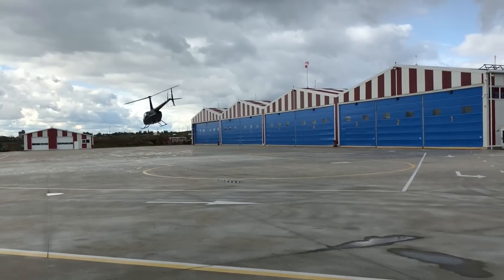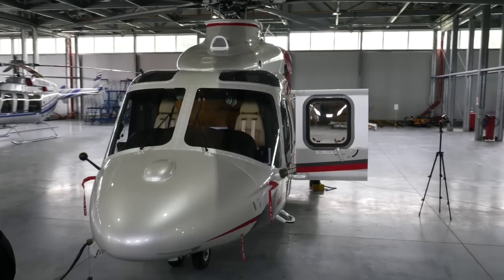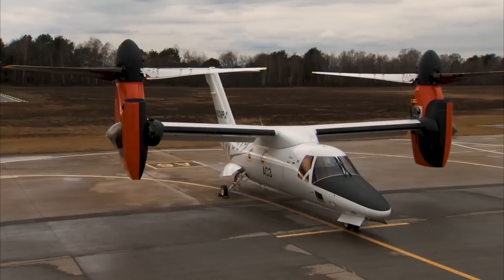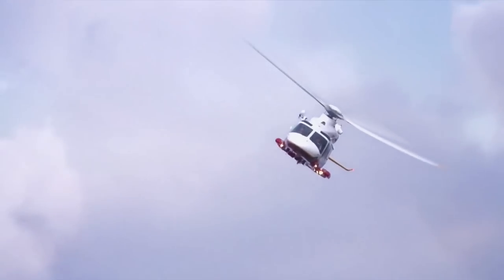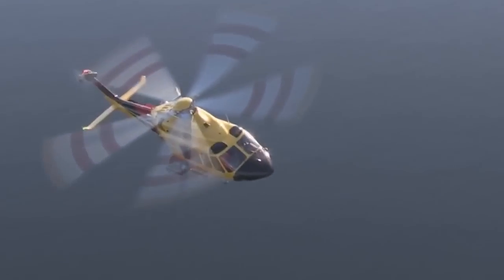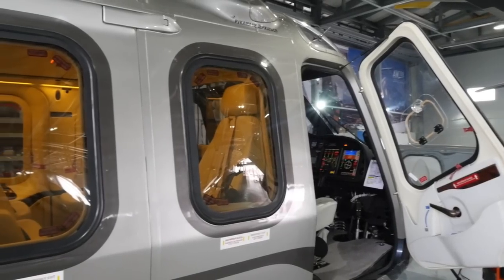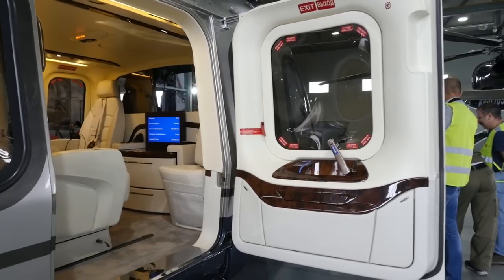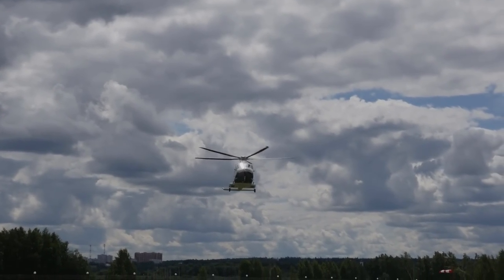AW139 | Helicopter with no rivals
Leonardo AW139 (AgustaWestland AW139) is a midsize helicopter, developed and manufactured by the Italian company Leonardo since the early 2000s. Designed to be versatile, the AW139 comes in a variety of both civilian and military modifications. At the same time, due to its capabilities, the helicopter is considered to be one of the best in its class, which ensures high ratings from the operators and demand all over the world.

The AW139 is manufactured at the Leonardo plant in Italy, as well as at production sites in the USA and Russia. By the end of 2019, the total fleet of helicopters around the world exceeded 1000 units.